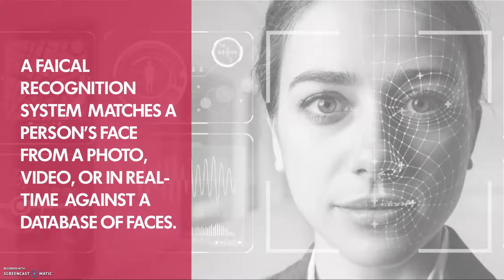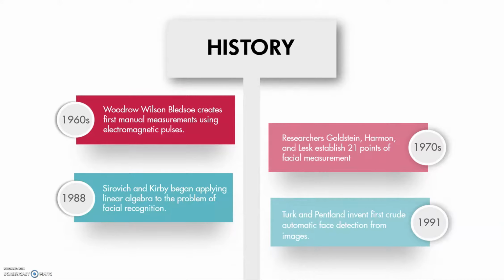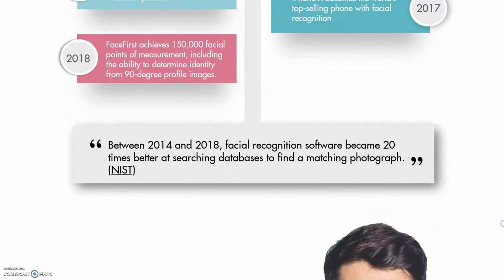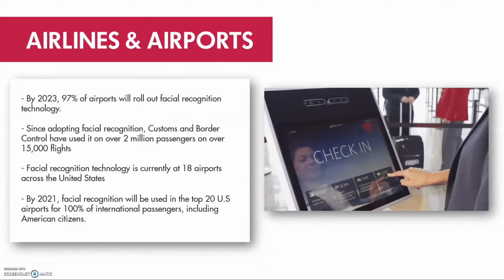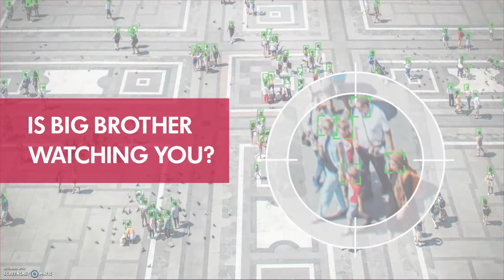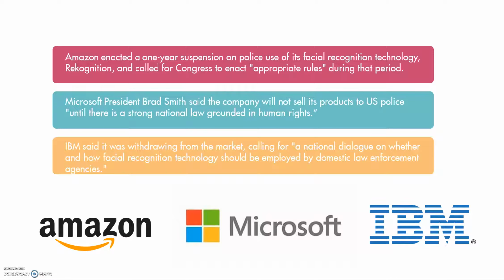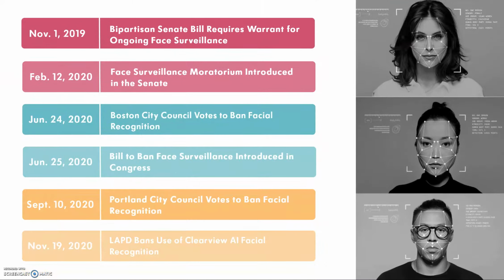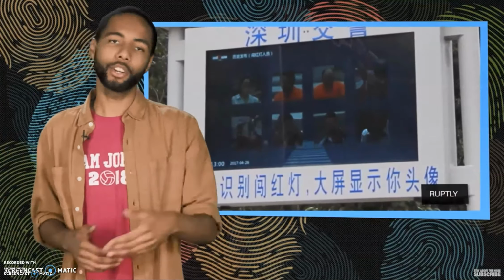Facial Recognition Technology